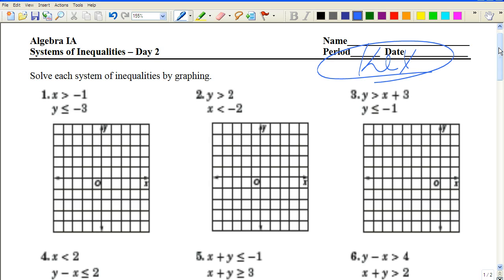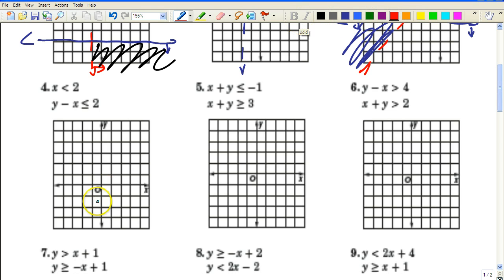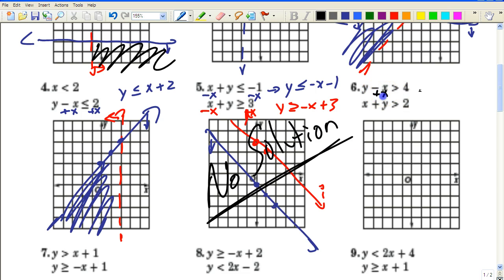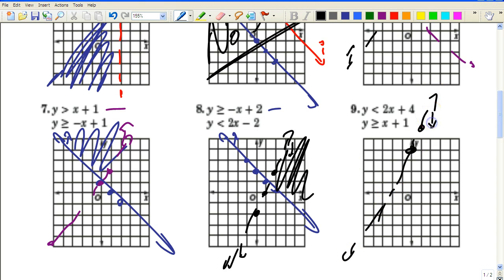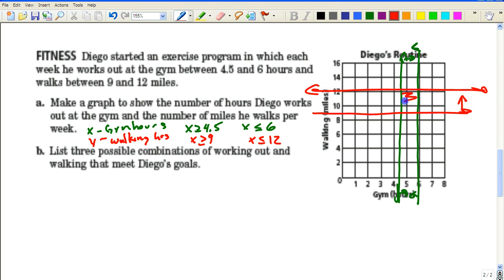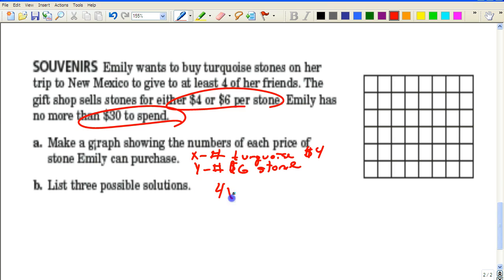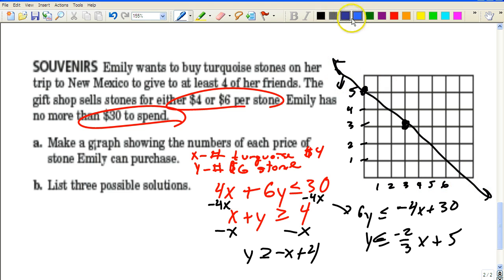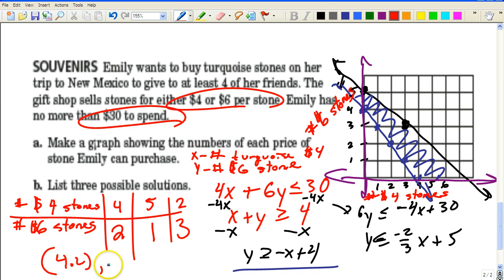AlgIA Unit 6 Review 2